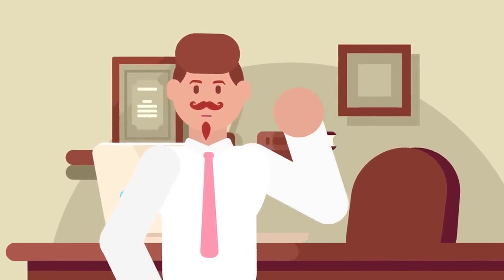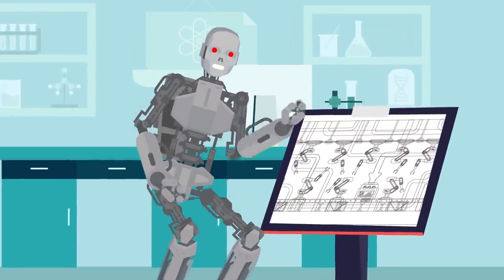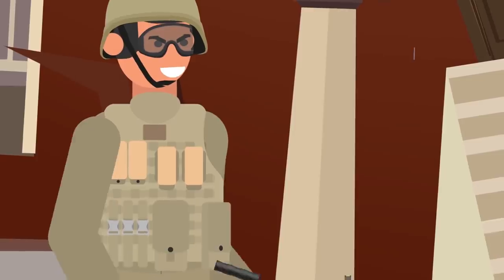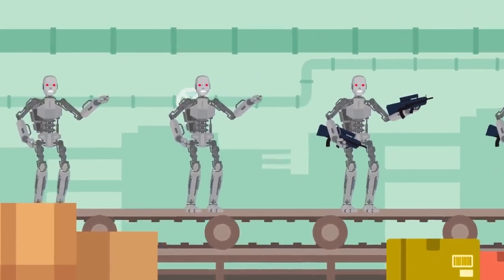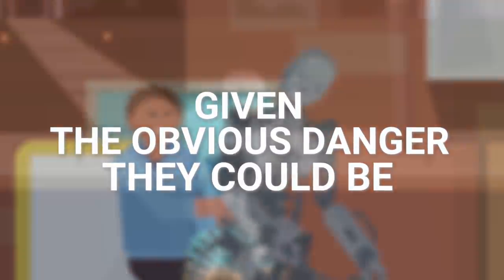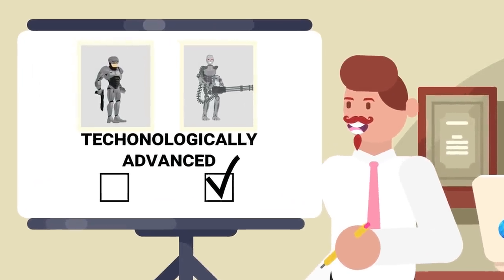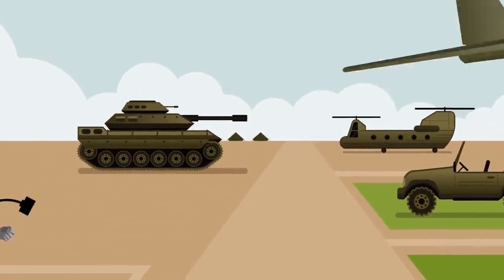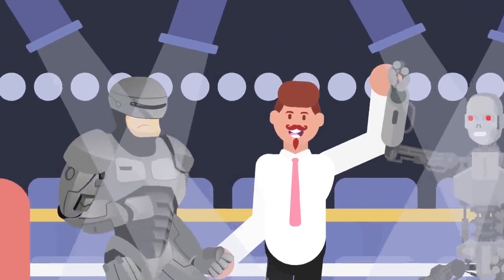Terminator vs RoboCop – Who Would Win? (The Terminator Movie & Robocop Movie)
Today's special versus video is a battle of the most elite killing machines, because they both are literally machines. We're talking about the T-800 vs RoboCop! Which cyborg packs the bigger firepower? Check out today's epic matchup of the toughest action movie robots of all time.